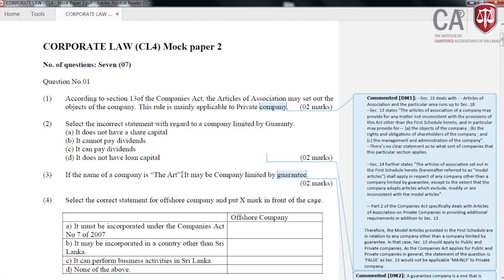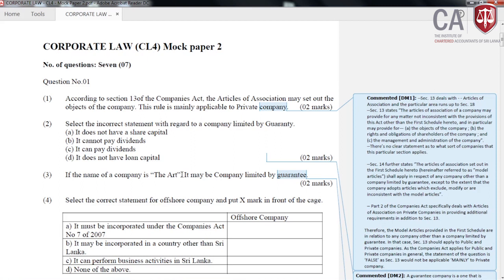CL4 Mock Examination Paper Discussion / 27 Nov 2020 Session 1